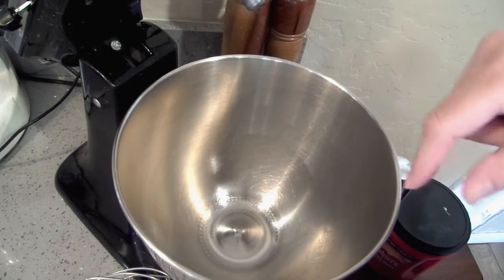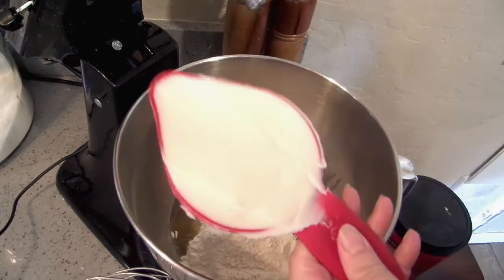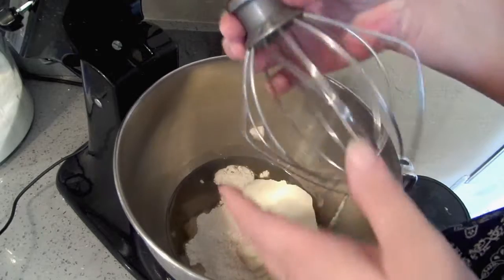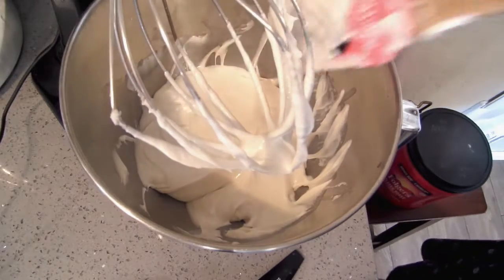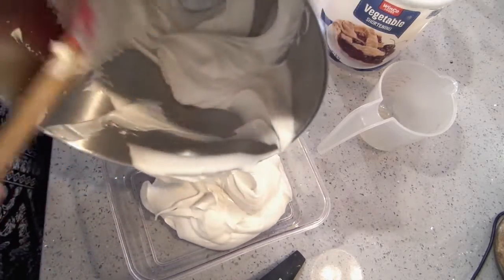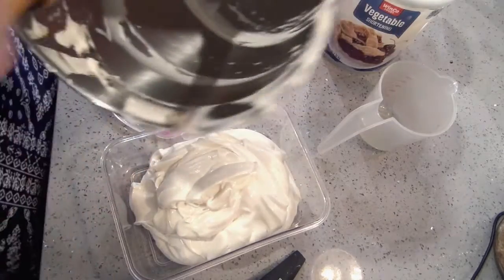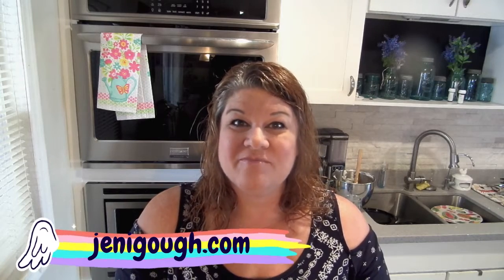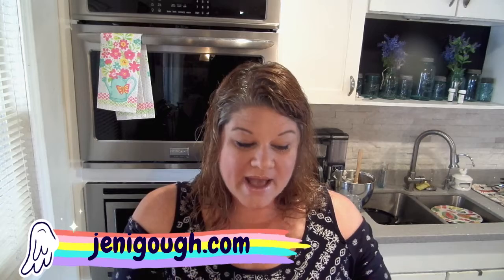Magic Goop!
Magic Goop! ~ A money saving idea for your baking needs!
Lets make it!